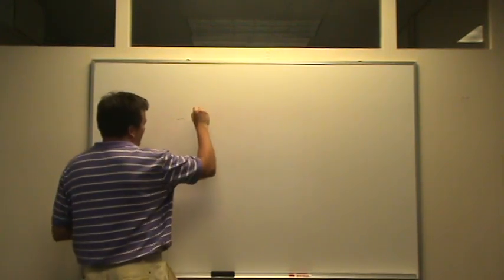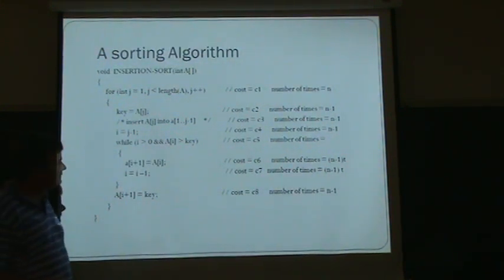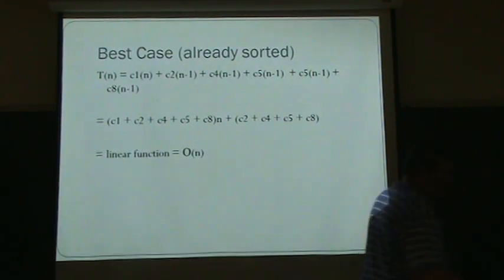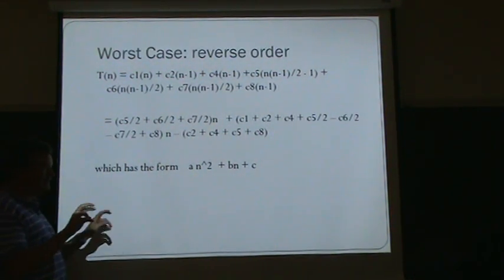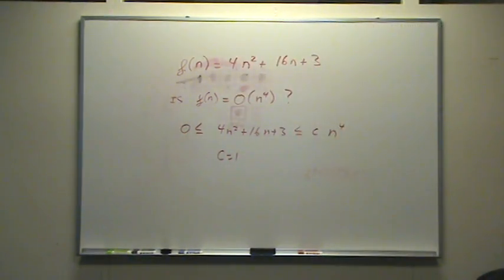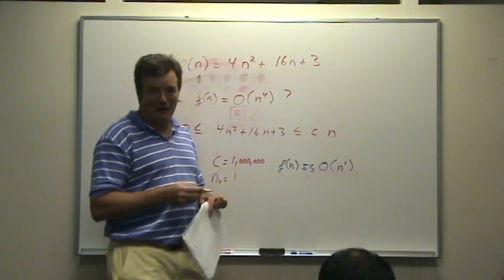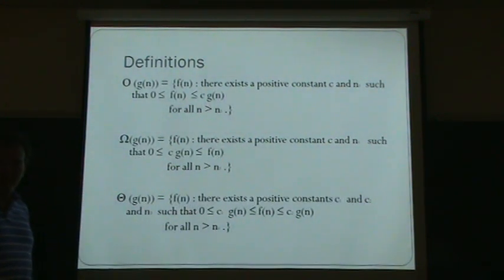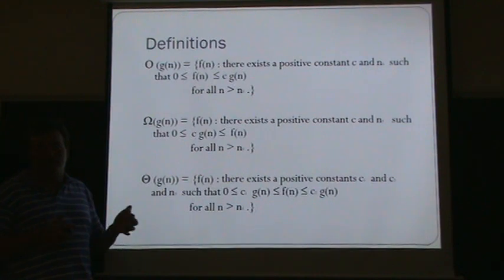Algorithm Running Times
Data Structures and Algorithms 1.2 - Running Times